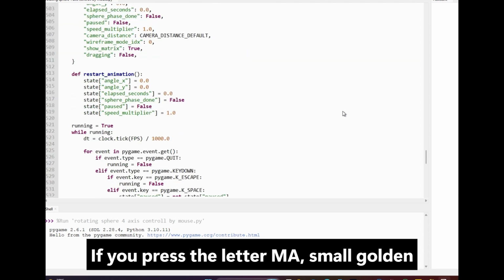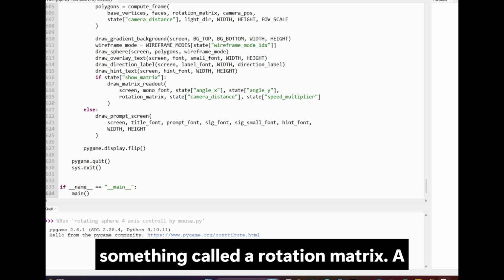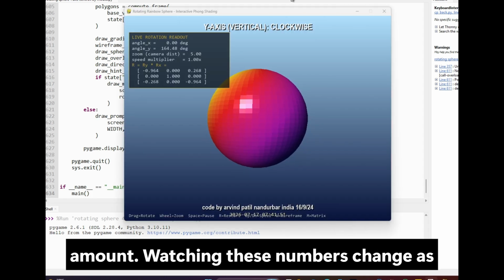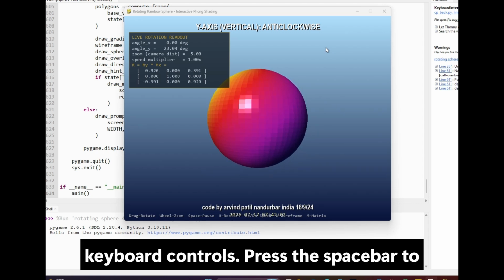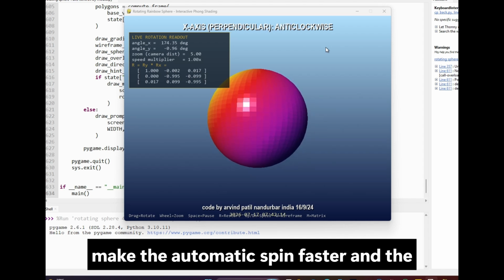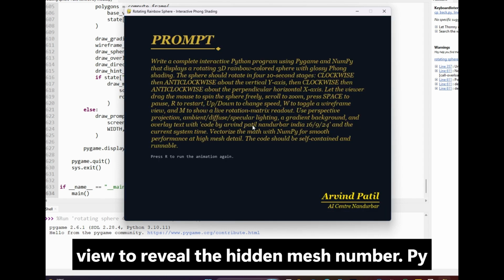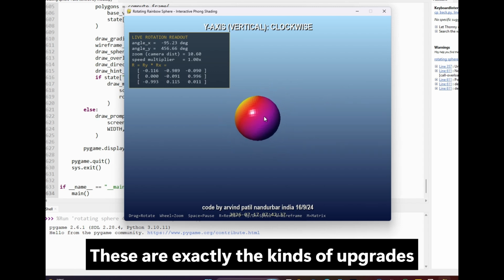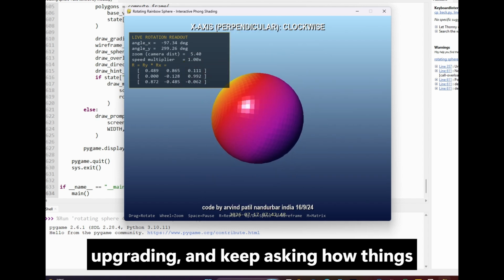interactive sphere control mouse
If you press the letter M, a small golden panel appears on screen. It shows the exact angle the sphere has turned on each axis, in degrees, and it also shows something called a rotation matrix. A matrix is simply a grid of numbers arranged in rows and columns. In our case, this three-by-three grid of numbers is the computer's secret recipe for turning the sphere by exactly the right amount. Watching these numbers change as you rotate the sphere is a wonderful way to actually see mathematics working in real time.
Finally, we added simple keyboard controls. Press the space bar to pause the automatic spinning, and press it again to continue. Press the letter R to restart the whole four-stage animation from the very beginning. Press the up arrow to make the automatic spin faster, and the down arrow to make it slower.
So, to summarise: we added mouse dragging and zooming for hands-on control, a wireframe view to reveal the hidden mesh, NumPy to make the maths lightning fast, a live matrix readout to see the numbers behind the motion, and keyboard shortcuts to pause, restart, and change speed.
These are exactly the kinds of upgrades real programmers make: first you build something that works, and then you make it faster, clearer, and easier for people to explore. Keep experimenting, keep upgrading, and keep asking how things work!